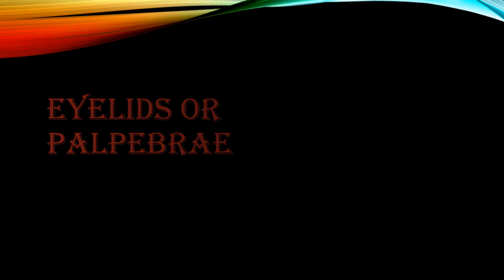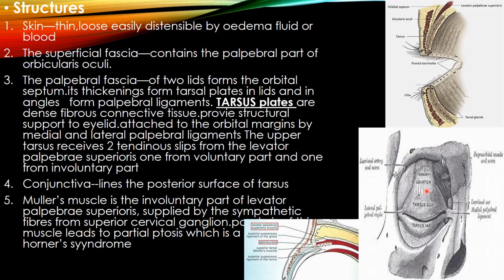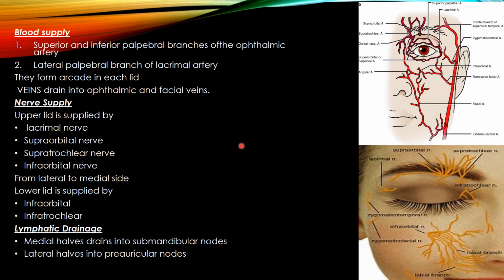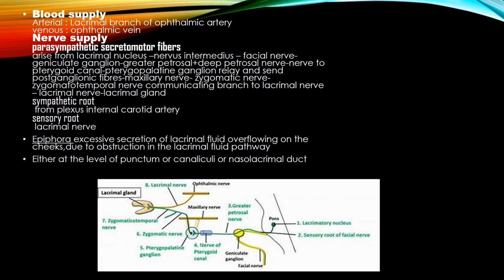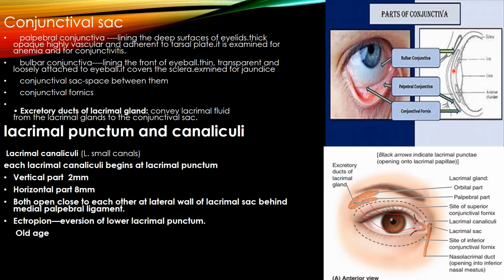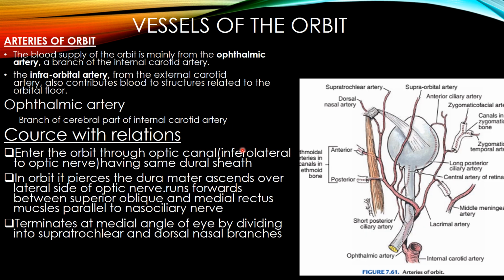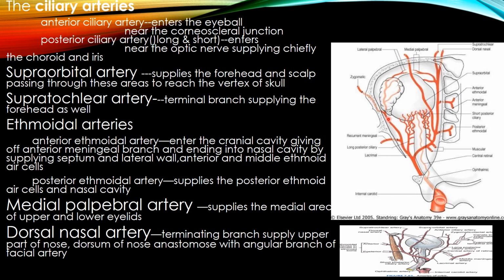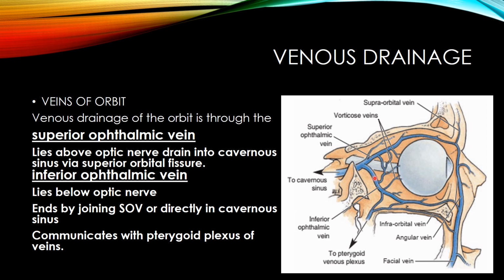Lecture of Dr. Khadija Furqan on topic Gross Anatomy of Eyelids & Lacrimal Apparatusc